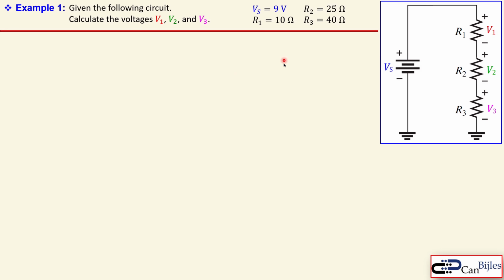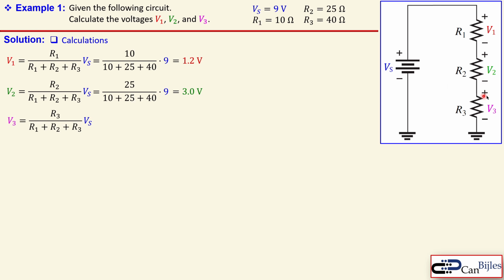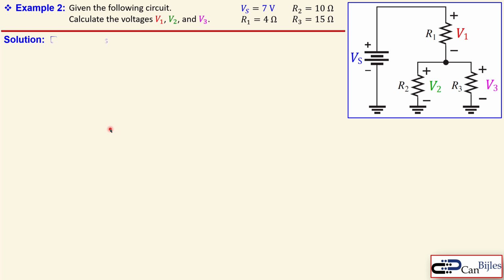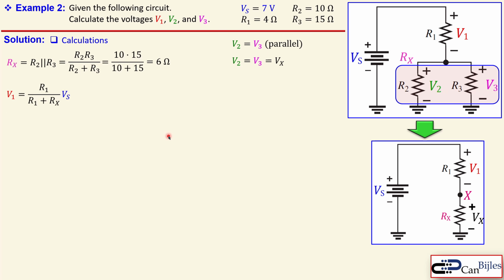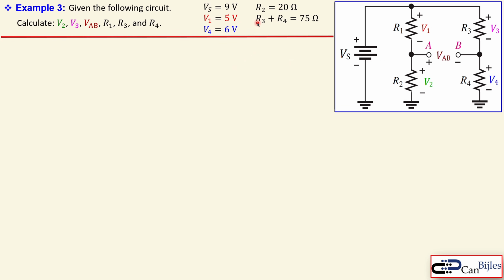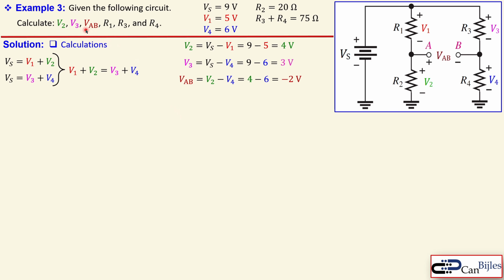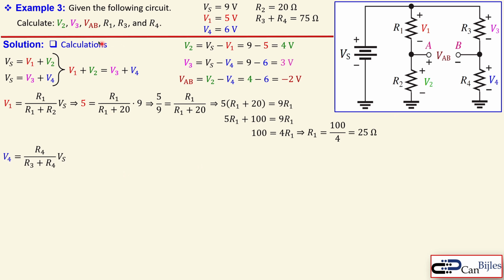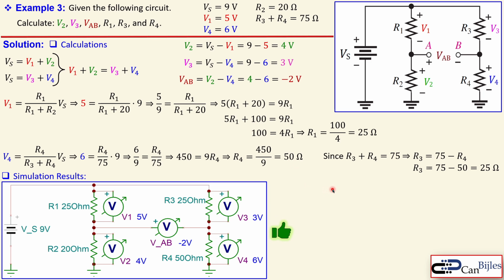Voltage Divider Rule ⭐ DC Electric Circuits ⭐ Calculations & SPICE Simulations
In this video, we will discuss the Voltage Divider rule in DC Electric Circuits. We will show how you can determine the unknown voltages using very simple formula. We will work out 3 examples to illustrate the concept. The calculations will be done step by step and we will verify these calculations in simulations using TINA-TI Spice.

🎯 Outline of this video:
⭐ Example 1: 00:00:00
⭐ Example 2: 00:03:14
⭐ Example 3: 00:06:47